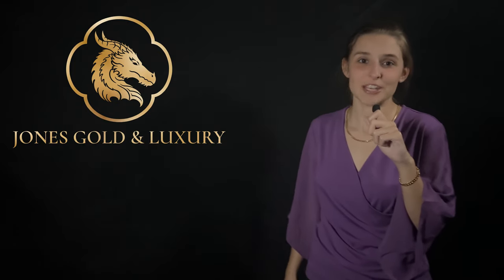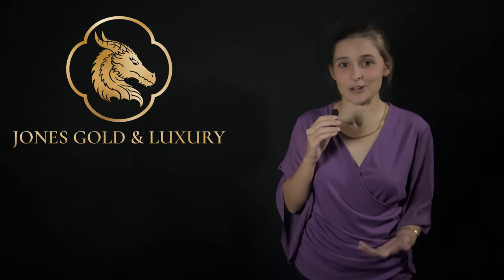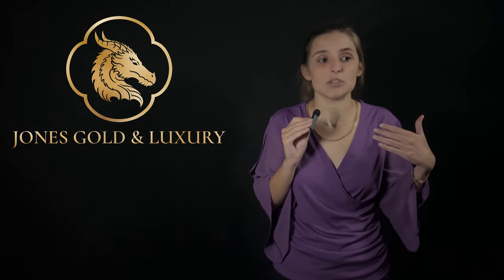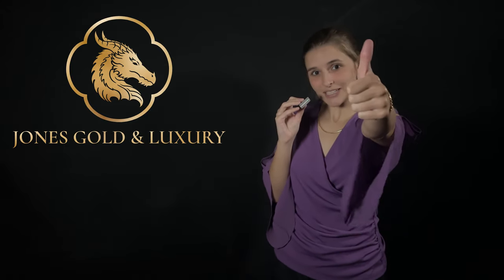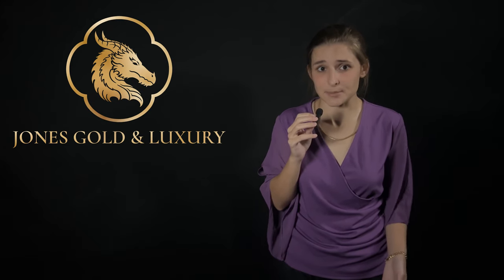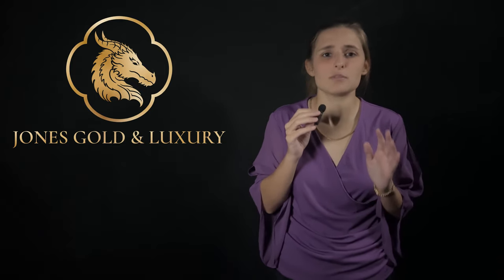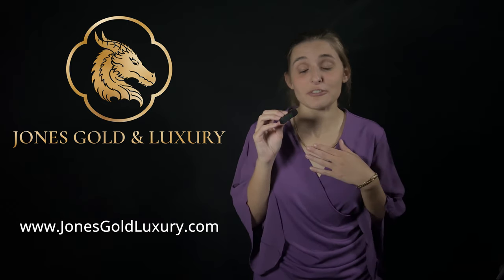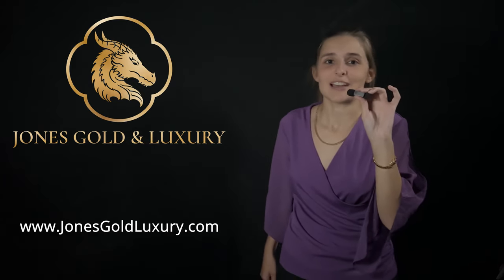FIVE Things to Consider Before Buying a Gold Chain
In this video JGL goes over the 5 things you should consider before purchasing a gold chain.

1) Style
2) Quality
3) Customer Service
4) Gram weight according to price
5) Gold Karat

LinkedIn : Jones Gold & Luxury